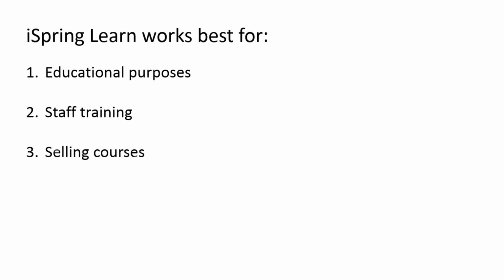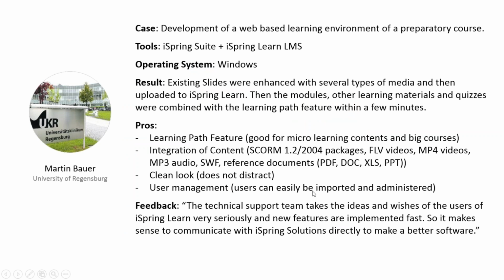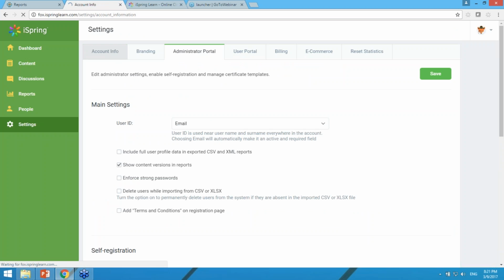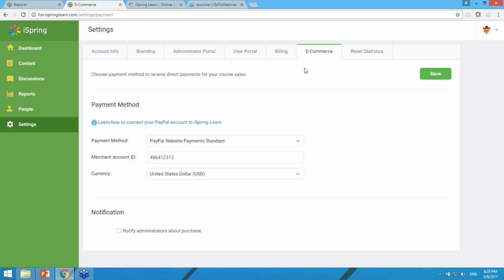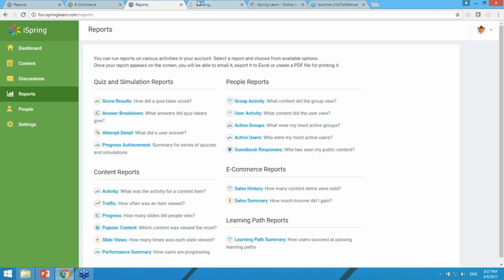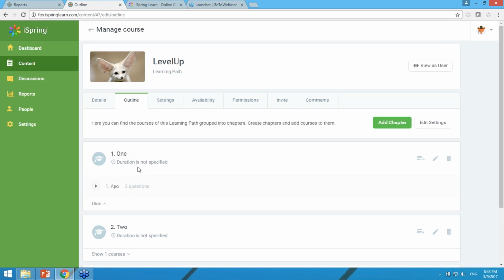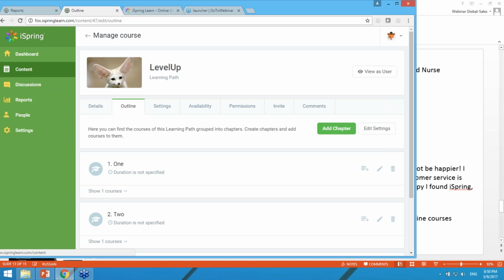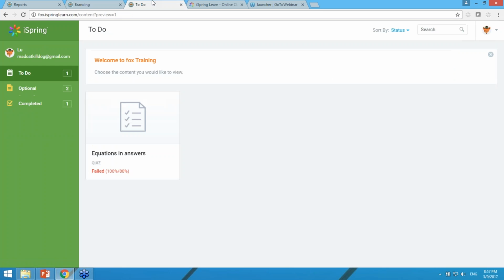iSpring LMS Use Cases. How it helps in education, corporate training and e-commerce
This webinar is dedicated to building a fully-integrated e-Learning environment with iSpring technologies. Here are the topics that were covered:

- Benefits of iSpring authoring tools integration with iSpring LMS
- Thorough iSpring LMS feature overview for EDU, Corporate and Training Agencies
- Use cases of iSpringers from every sphere